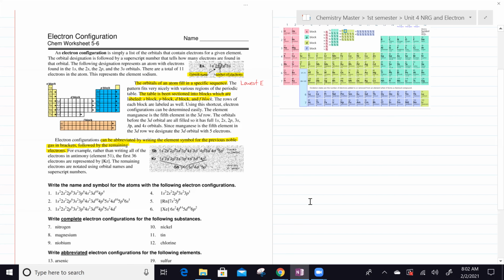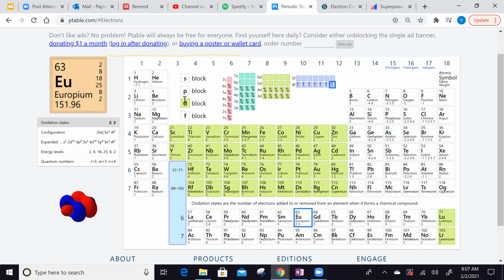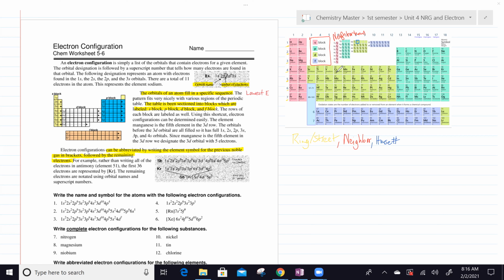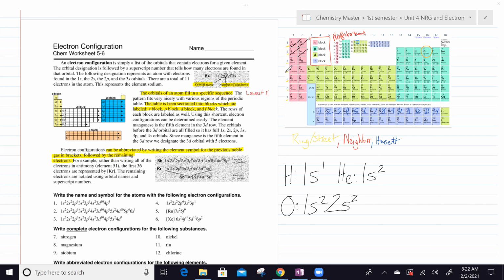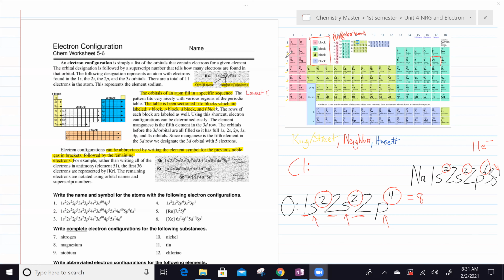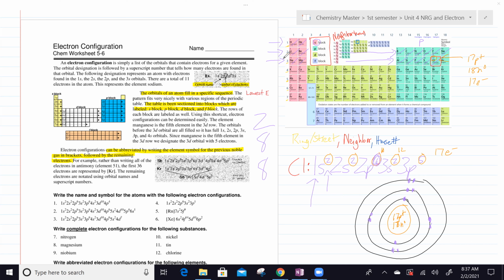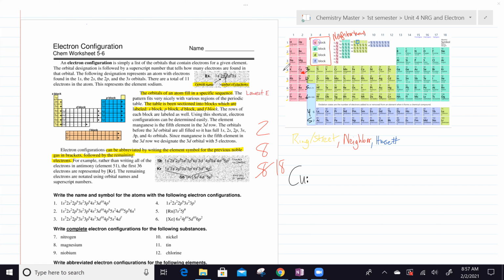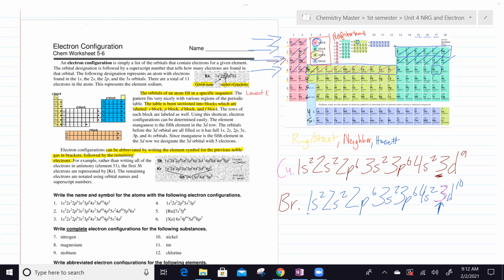2/2/21 Chem 1B Electron Configuration